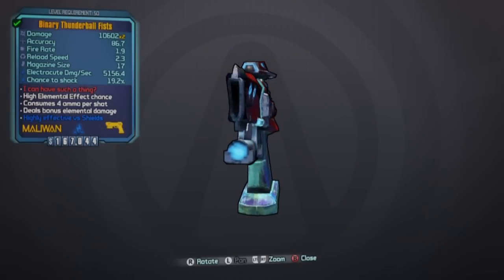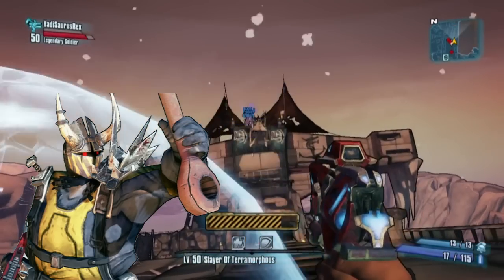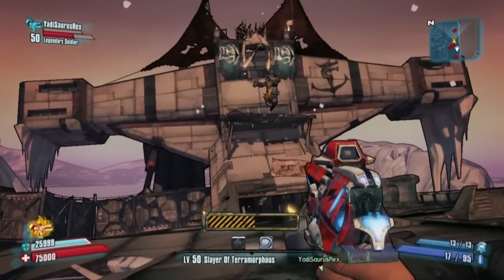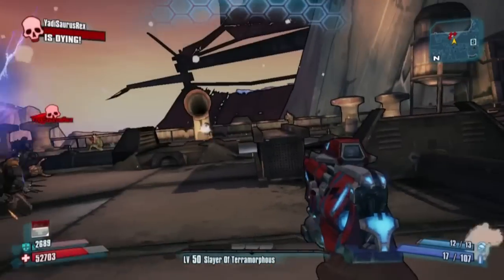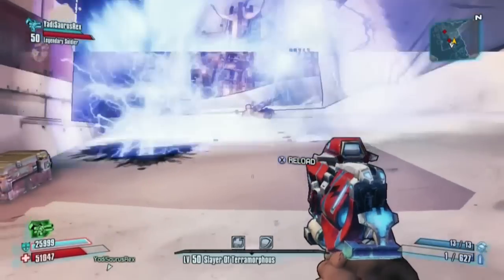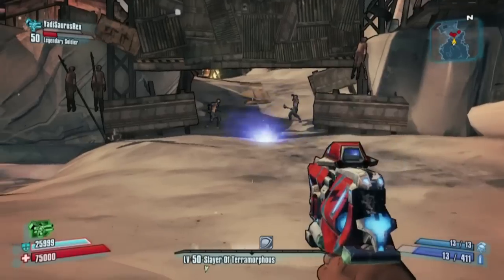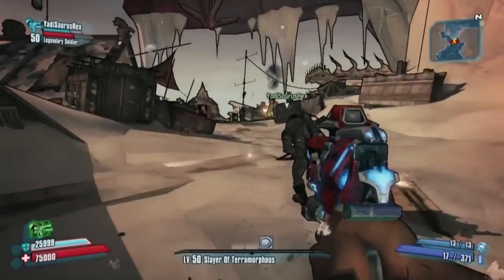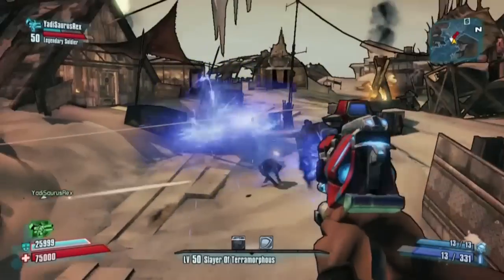Borderlands 2: Legendary Weapon Thunderball Fists Location Guide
Demonstrating and showing the location of the rare legendary pistol, Thunderball Fists. This gun can be found from Captain Flynt, one of the first bosses you fight in the game. The enemy has a small chance to drop Thunderball Fists, a gun with very unique characteristics.

FAQ:
How do you get to playthrough 2.5/what is playthrough 2.5?
Playthrough 2.5 is another way to say, "the game after you have beaten Jack on the 2nd playthrough." Everyone automatically scales up to level 50 and you can continue playing the game to goof around.

What happens if the boss doesn't drop the gun?
Bosses only have a small chance to drop its legendary weapon. It may take you one try to get it or it may take a hundred tries. If he doesn't drop the gun, you can press 'Save and Quit' and then 'Continue' to reload the game and try again.

"I GOT THIS GUN FROM SOMETHING ELSE OTHER THAN THIS BOSS LOLOLOL"
Yes, any legendary weapon has a small chance to be dropped from any enemy or any weapon chest in the game. You can also obtain legendary weapons from vending machines or the slot machines. The chance of doing this, however, is much lower than obtaining the desired weapon from a boss drop.